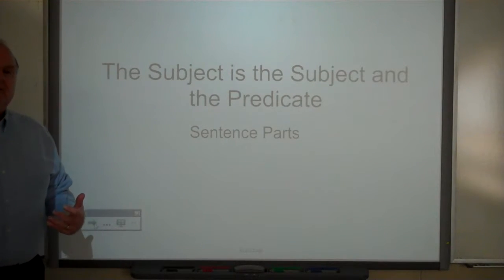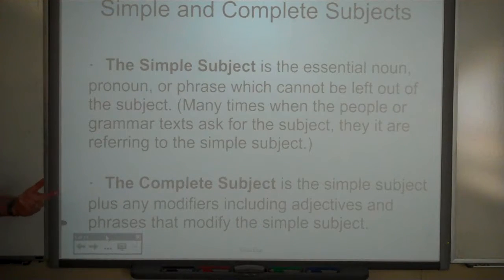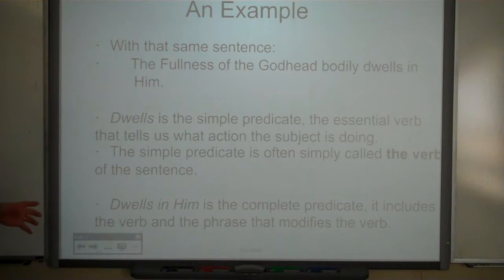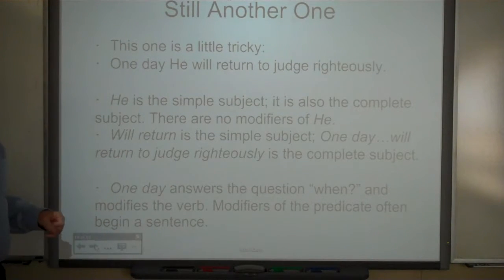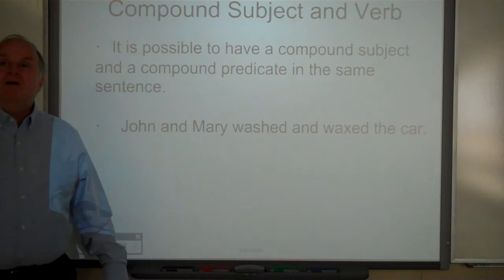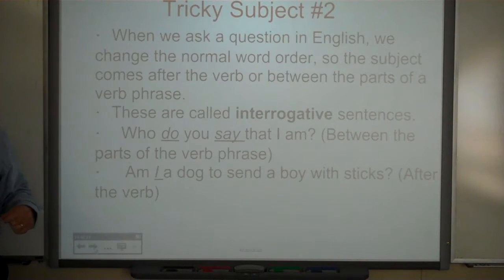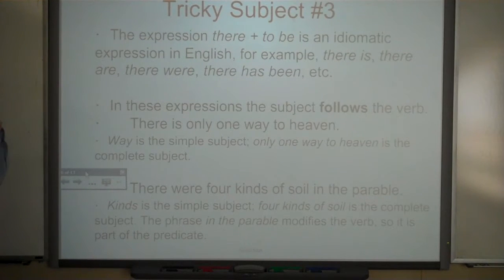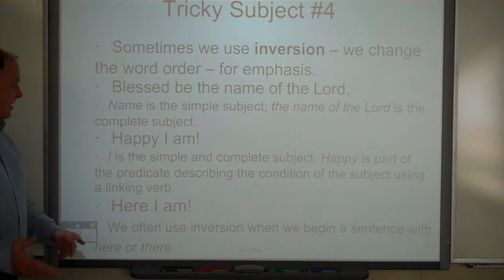Subjects and Predicates - Sentence Parts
As we begin study of the parts of the sentence in English grammar, we first have to take a look at what the subject and the predicate of the sentence are. This video includes simple and complete subjects and predicates, compound subjects and predicates, and subjects that can be a little tricky to fin.